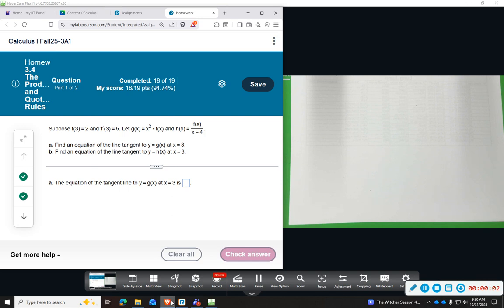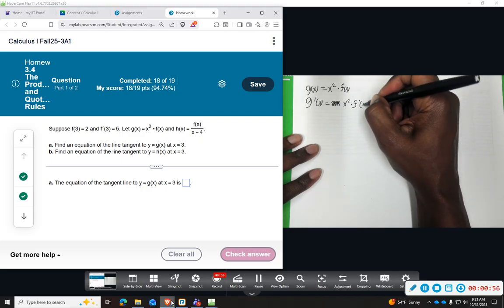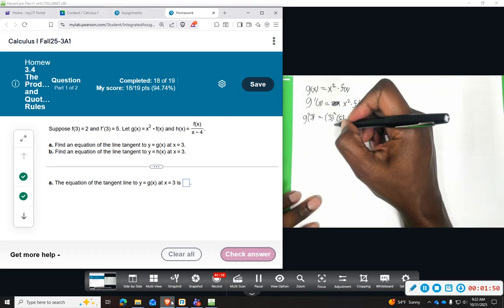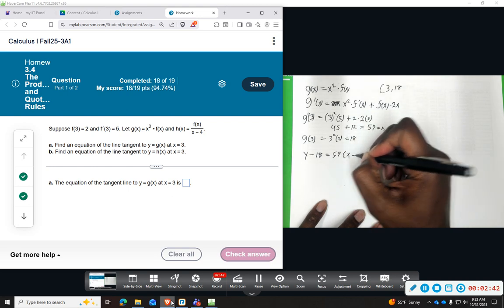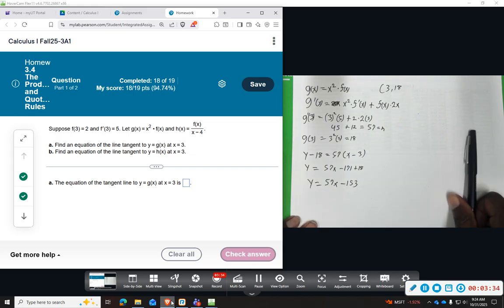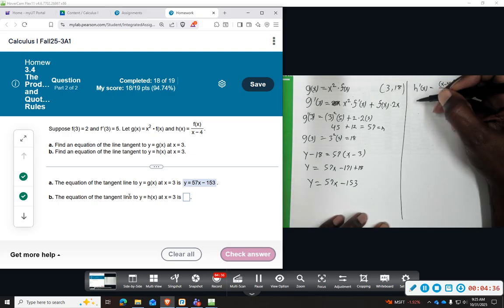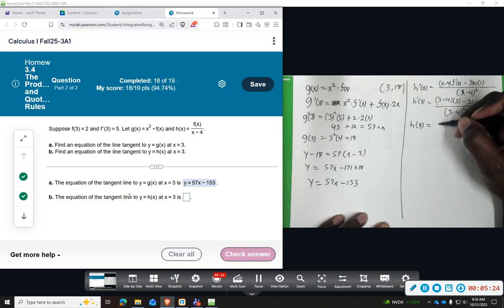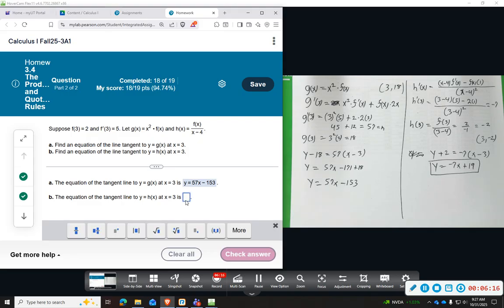LIT Cal 1 3 4 Product and Quotient Rule 19